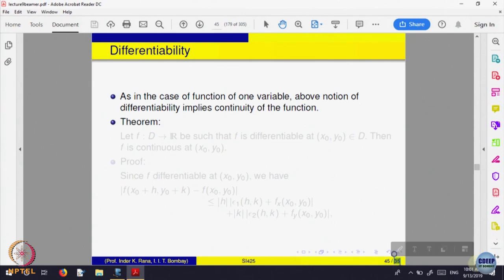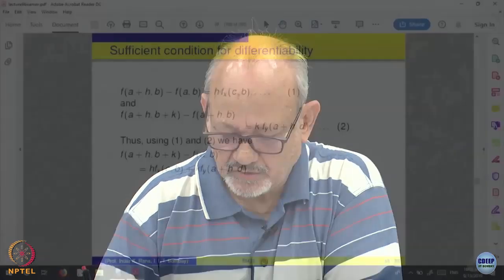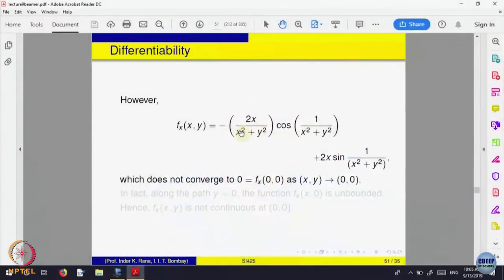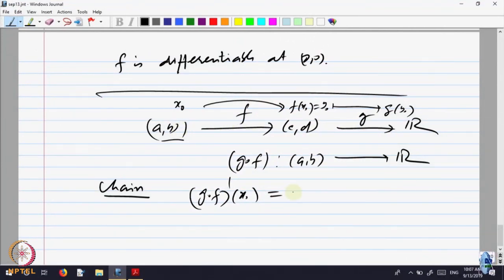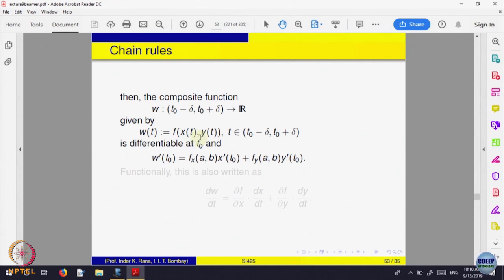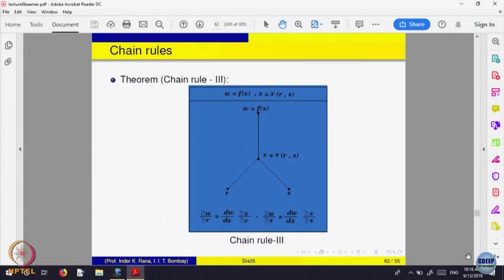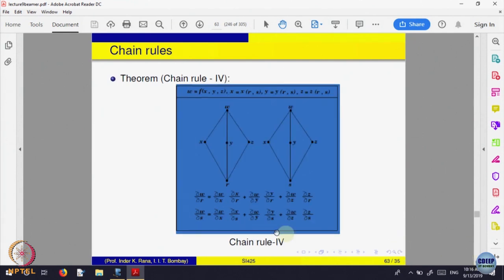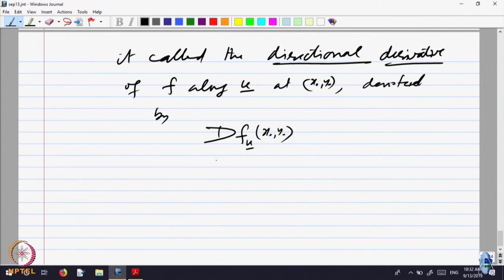Week 6-Lecture 35 : Differentiability - Part V